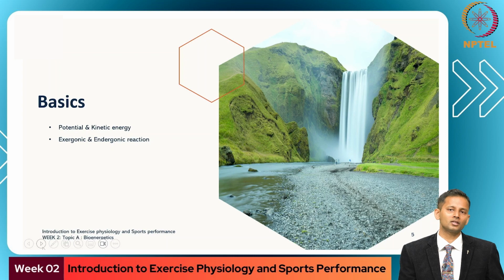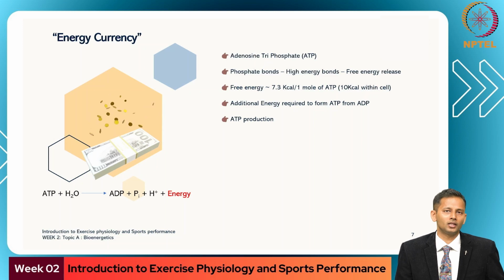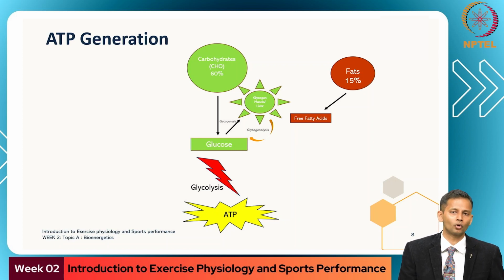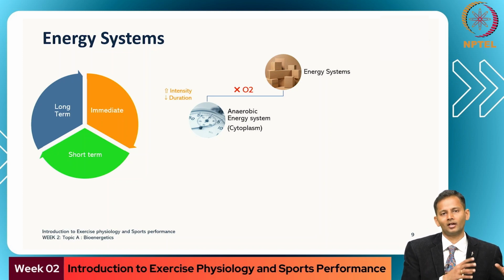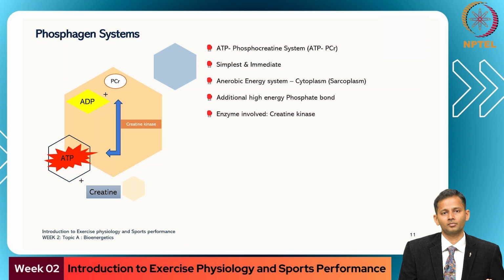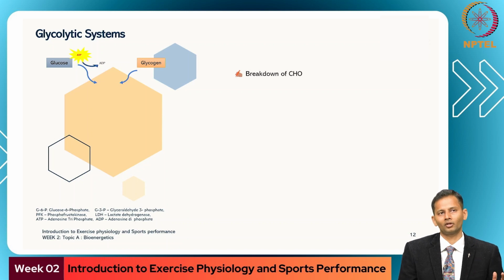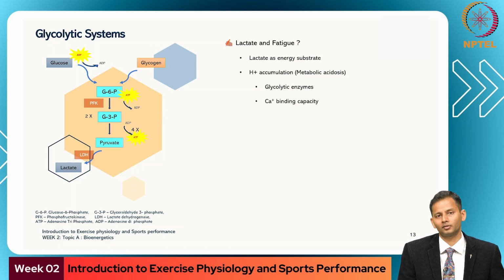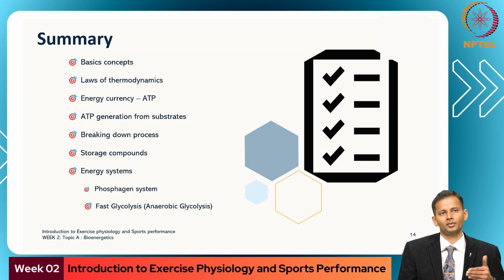6. Bioenergetics - Part 1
This session on Bioenergetics gives a glimpse of basics of energy systems. The fundametnal concepts of bioenergetics are explained. The basic energy currency of the cell and its role is highlighted. The immediate energy system namely phophagen energy system is covered from a sports performance perspective.